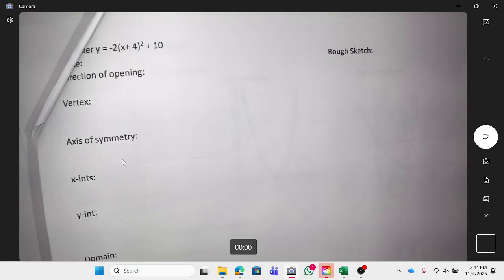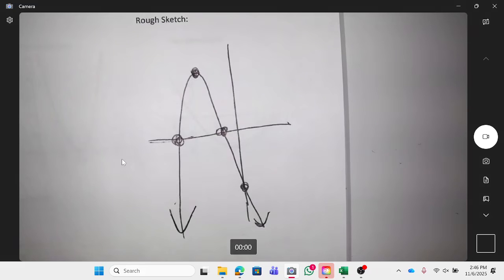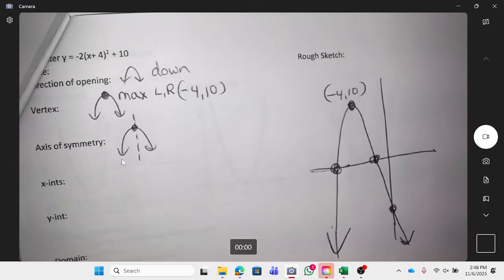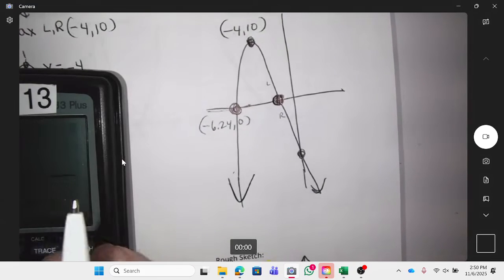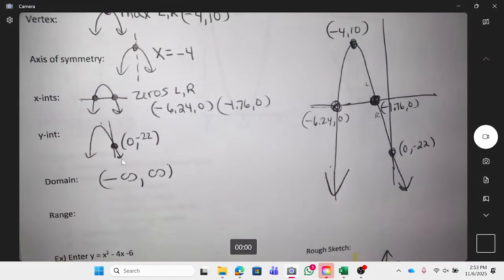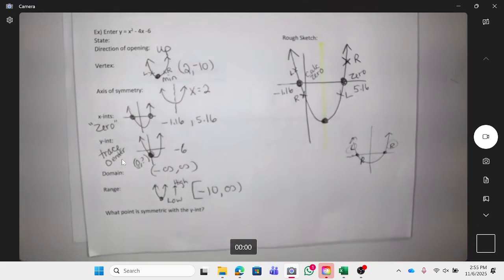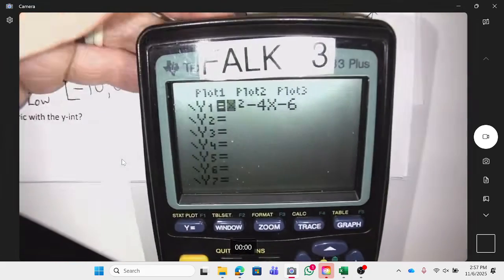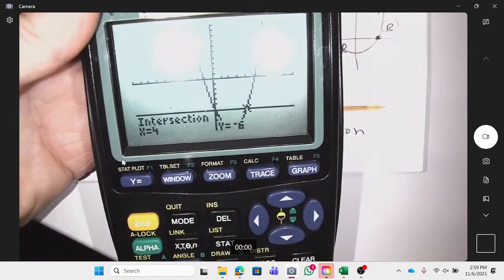more analyzing quadratic functions with the graphing calculator